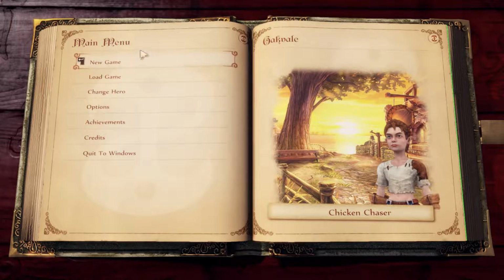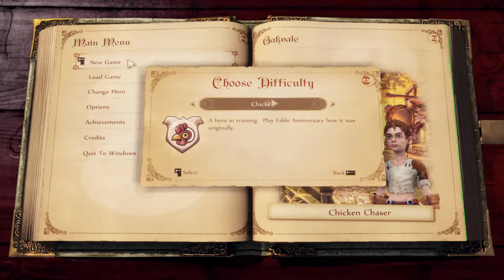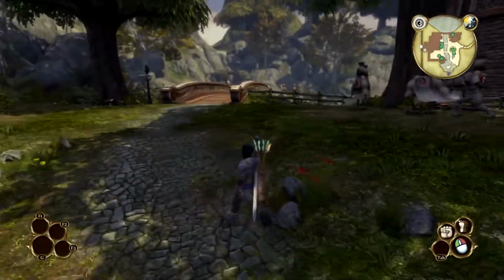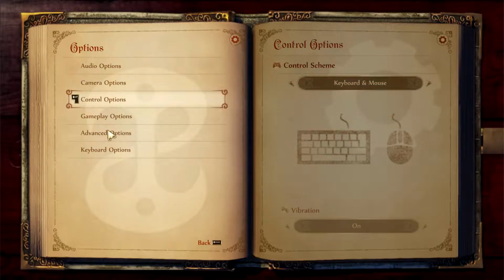Fable Anniversary - Heroic Mode VS. Fable TLC!!! [PT 1. Wasp Menace]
This is a series I've been wanting to start for a while, and it's basically a playthrough of Fable Anniversary in the Heroic mode (available on PC only) seeing what the challenges are, and comparing it to the original game as much as I can along the way.
There are some pretty major changes to the game engine in general that already make the game more difficult to exploit, such as the removal of the hero save function, as well as things that are specific to heroic mode that altar the gameplay significantly. These changes include buy/sell prices from stores, money drops from monsters, damage dealt, and received etc.
All things that will make my normally meta playstyle somewhat useless, which will make this playthrough all the more interesting.